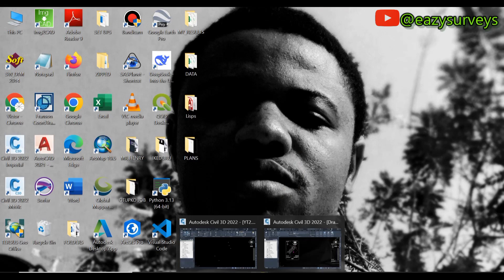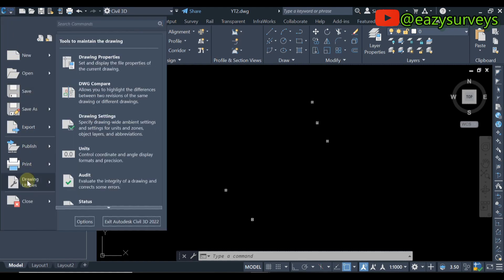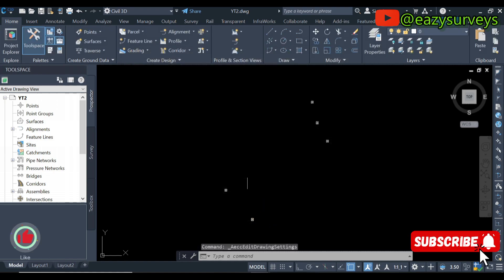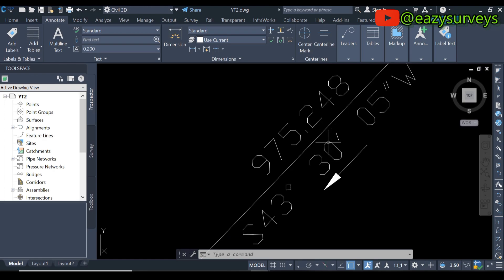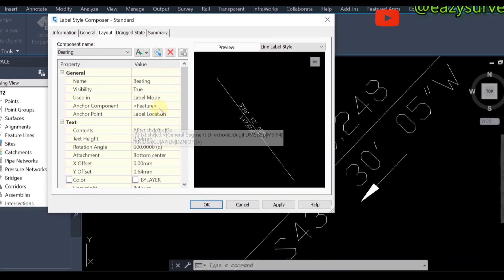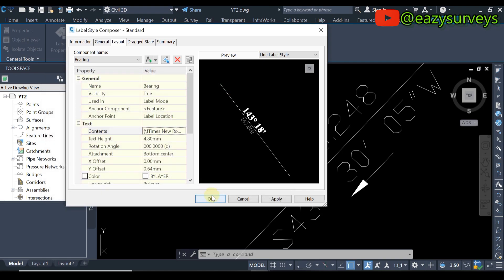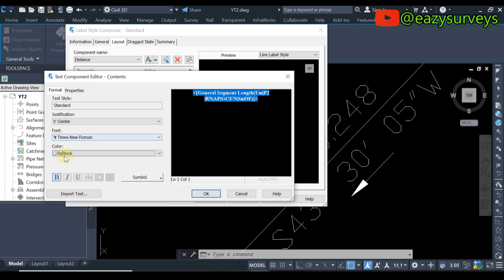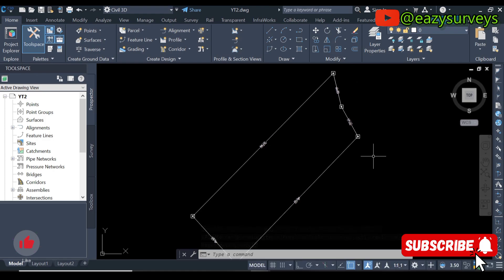How to AUTOMATE BEARING AND DISTANCES on Survey Plans (2) || Auto-Label in CAD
Learn how to effortlessly add Bearing and Distance on your survey plans increasing efficiency and productivity within Minutes in CAD. With Civil3D Auto-Label you can easily customize your labels to display the information you need, start adding dynamic labels to your survey plans today!

Happy Plotting🌍